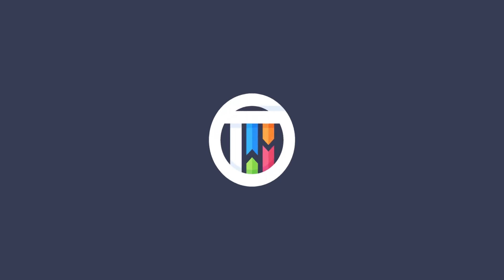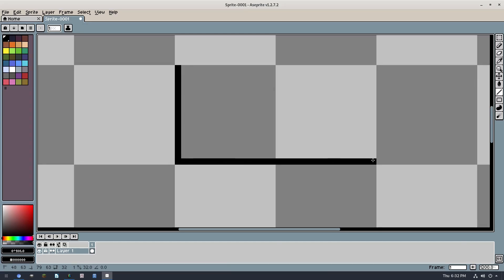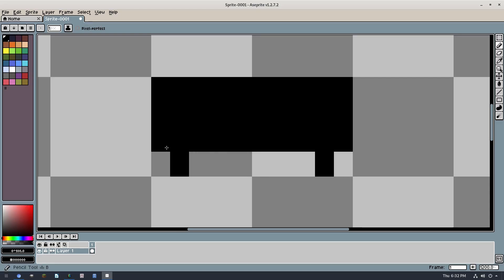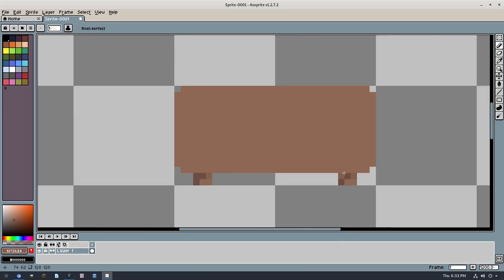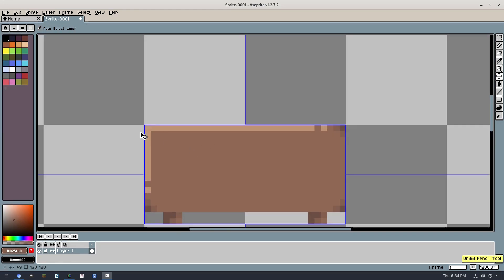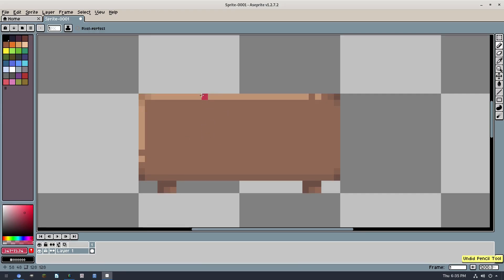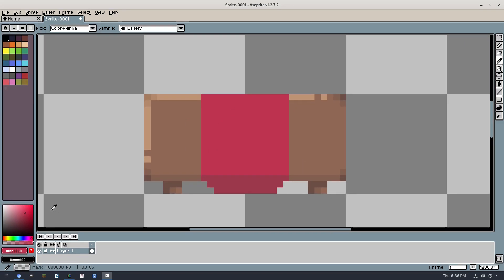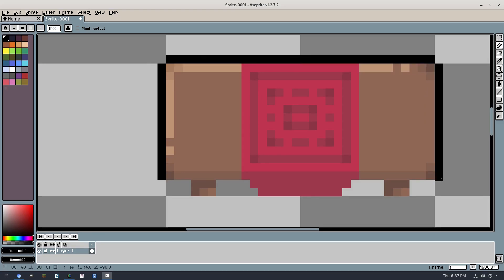Pixel Art Table Tutorial - Aseprite / Libresprite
A pixel art table for all your pixel art room game assets needs for you pixel art games.